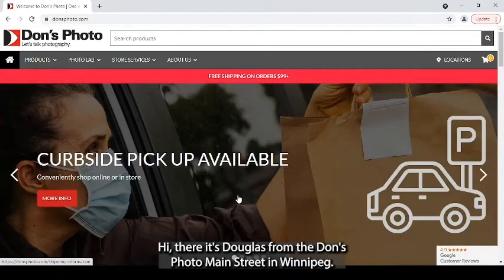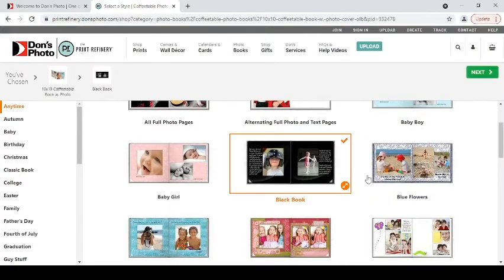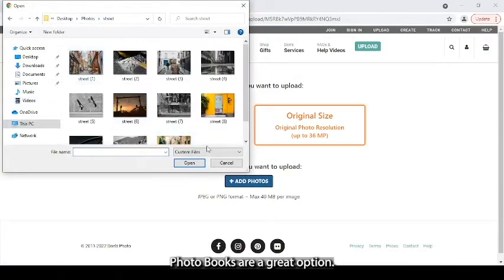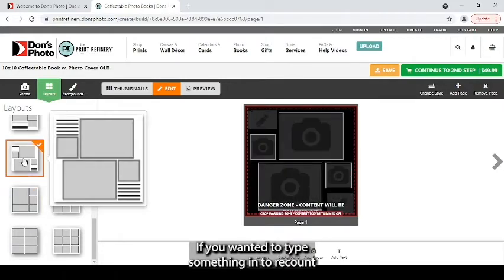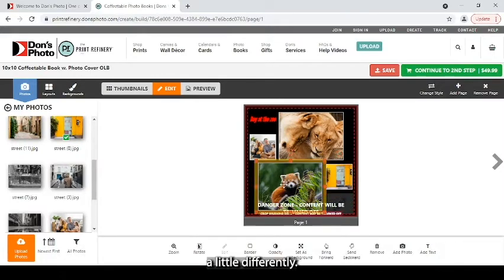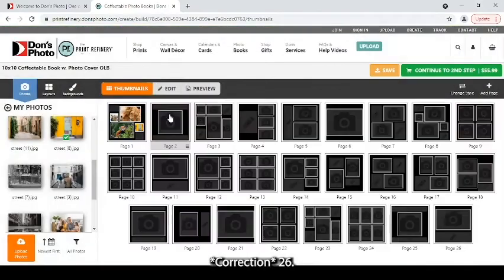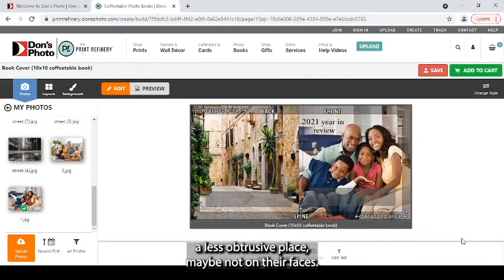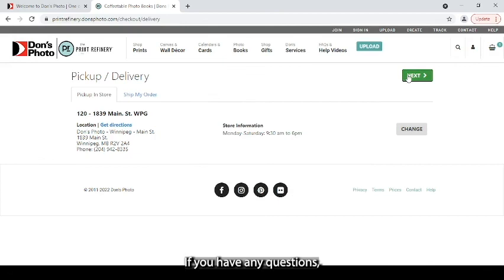Online Ordering for Photo Books - Don's Photo | The Print Refinery®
Your how-to video on ordering photo books through our website with Douglas Sargent.